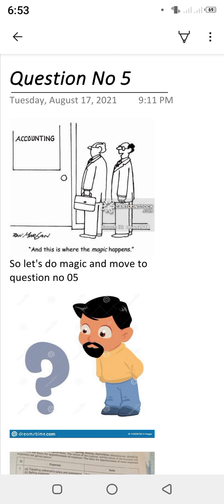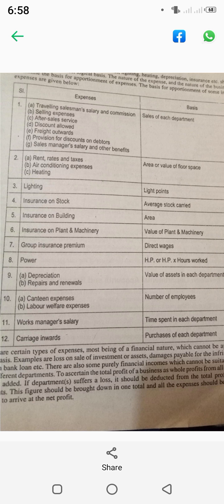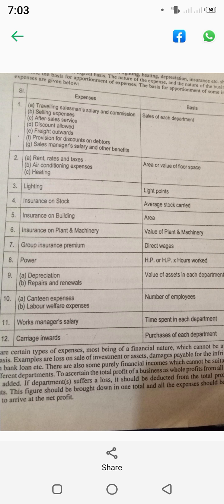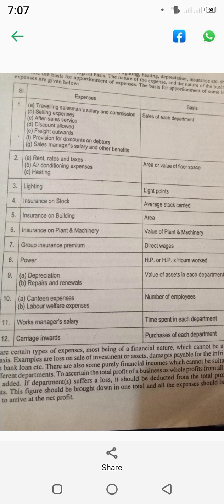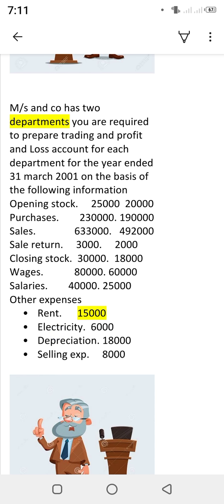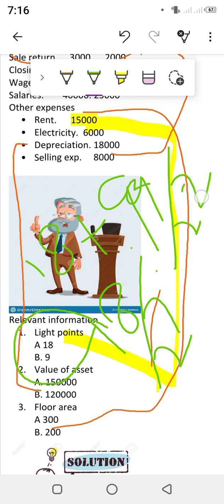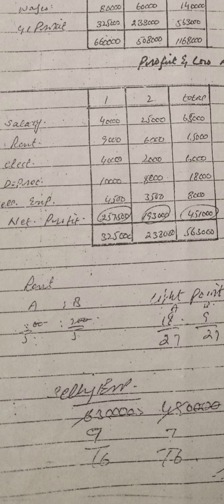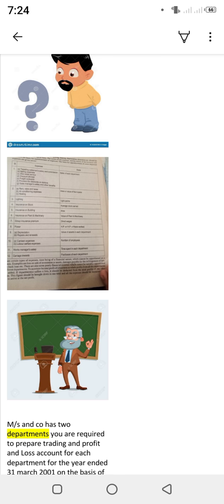question no o5 specialized accounting bs 8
modren accountancy m hanif and mukherjee